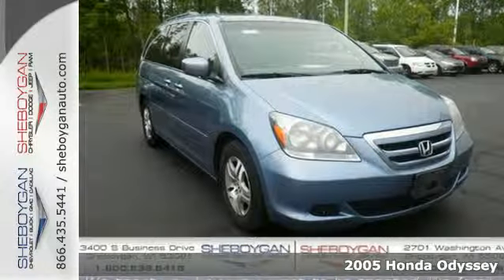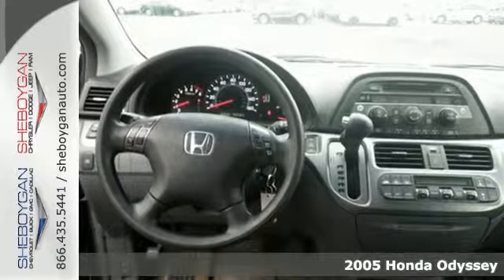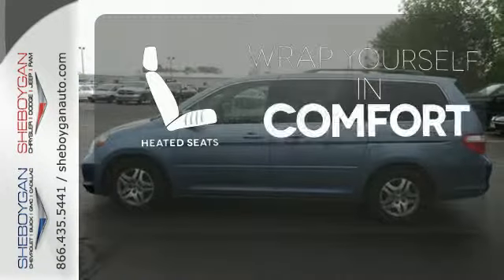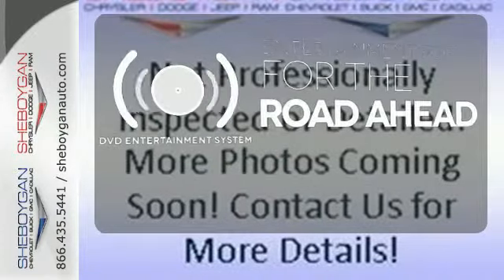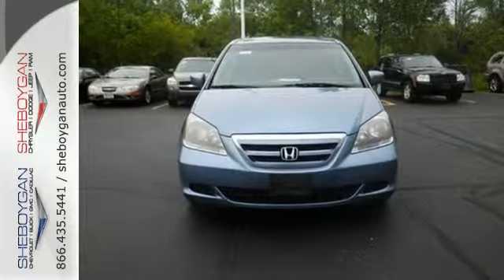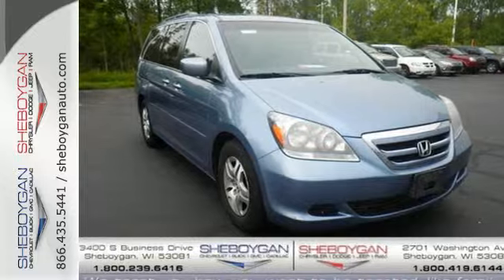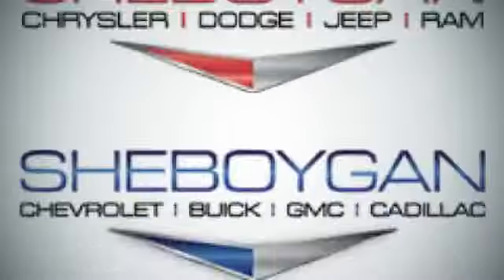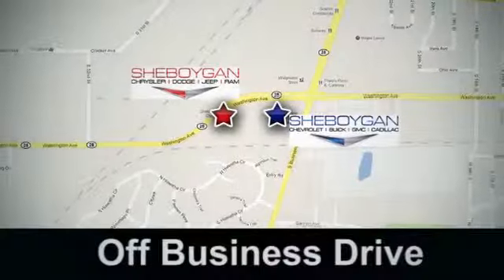2005 Honda Odyssey Oshkosh WI Sheboygan, WI B5187A - SOLD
Year: 2005
Make: Honda
Model: Odyssey
Trim: EX-L
Engine: 3.5L V6
Transmission: Automatic 5-Speed
Color: Ocean Mist Metallic
Mileage: 163674
Stock #: B5187A
VIN: 5FNRL38745B070580
Fun and sporty! This Vehicle is for Honda devotees the world over dreaming about a reputable pearl.. Standard features include: Leather seats Remote power door locks Power windows with 1 one-touch Sunroof - Power glass Heated drivers seat Automatic Transmission 4-wheel ABS brakes Air conditioning with dual zone climate control Rear air conditioning - With separate controls Cruise control Audio controls on steering wheel Universal remote transmitter Traction control - ABS and driveline Multi-function remote - Windows Tilt steering wheel Power heated mirrors 8-way power adjustable drivers seat Heated passenger seat Head airbags - Curtain 1st 2nd and 3rd row Passenger Airbag 255 hp horsepower 3.5 liter V6 SOHC engine 4 Doors Front-wheel drive Remote window operation External temperature display Tachometer Interior air filtration Overhead console - Mini with storage Speed-proportional power steering Clock - In-radio display Video Monitor Location - Rear Video player - With DVD Rear spoiler - Lip Intermittent window wipers Speed sensitive window wipers Privacy/tinted glass Rear wiper Rear heat - With separate controls Reclining rear seats Climate controlled - Driver and passenger heated-cushion driver heated-seatback Front seat type - Bucket Third row seats Stability control Cylinder Deactivation Rear defogger Chrome grill... Are you looking for a Dealership you can trust and actually enjoy your car buying experiencea€¦look no further. Our Mission Statement is to treat our customera€TMs with enthusiasm in providing automotive products and services that exceed your expectations. Now many dealers may say things like this however at Sheboygan Chevrolet Chrysler we a€œwalk ita€ with pride! Our Sales personnel are non-commissioned which means we pay their wages not you! Having trouble finding that perfect vehiclea€¦please allow Sharon or Steve in our Internet Department help find it for you!

Address:
3400 S. Business Drive